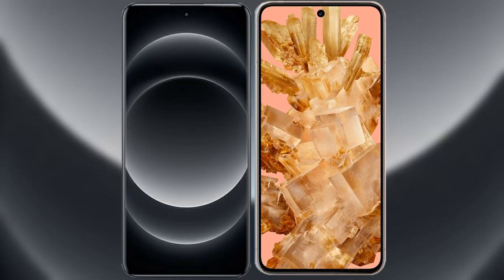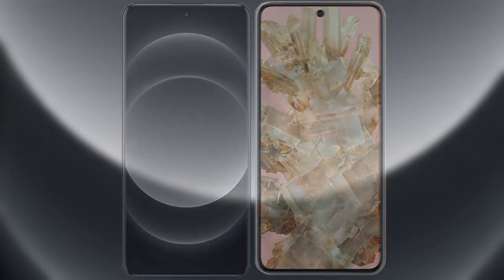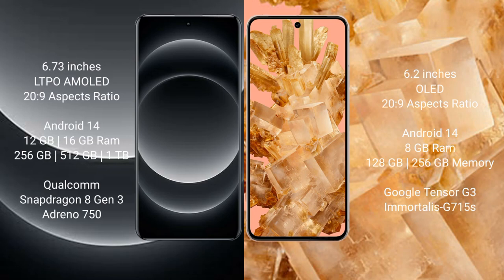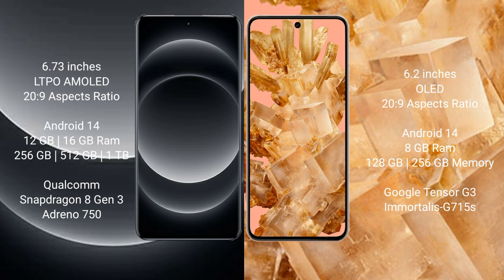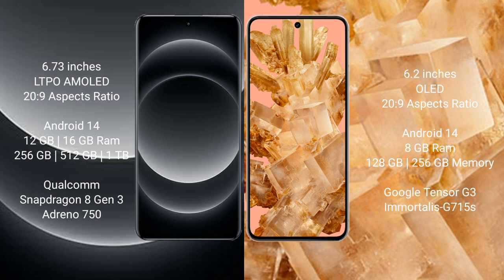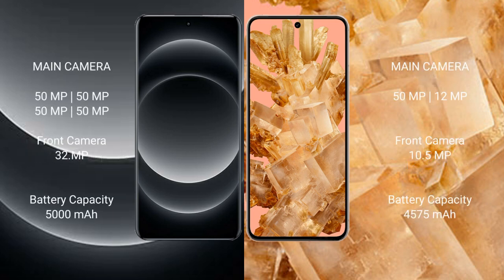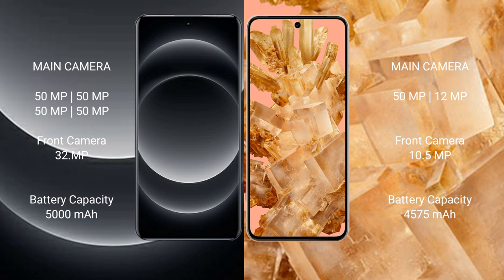Xiaomi 14 Ultra vs Google Pixel 8 Review